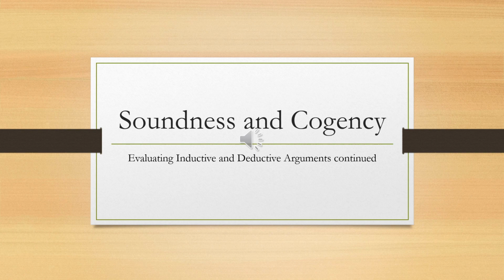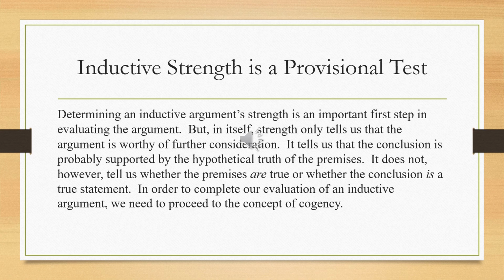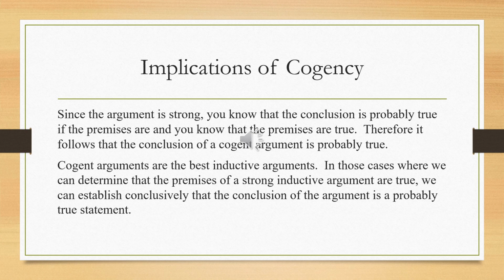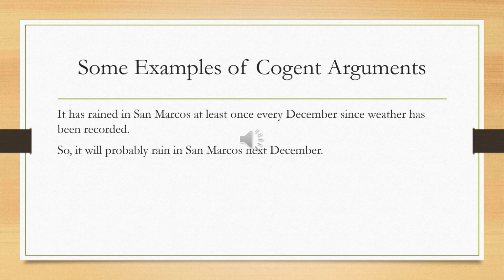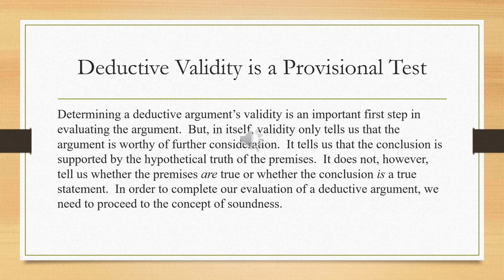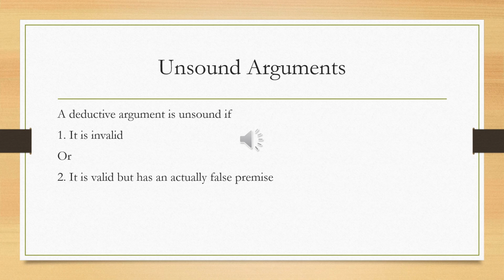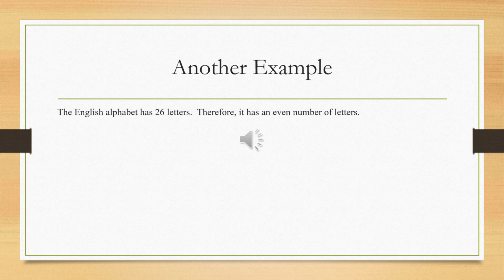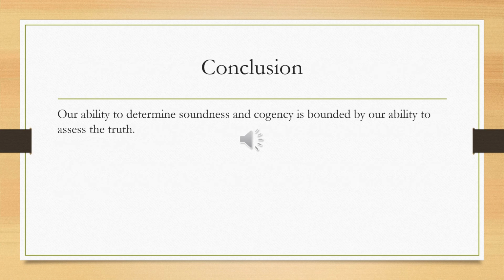Soundness and Cogency Audio Lecture